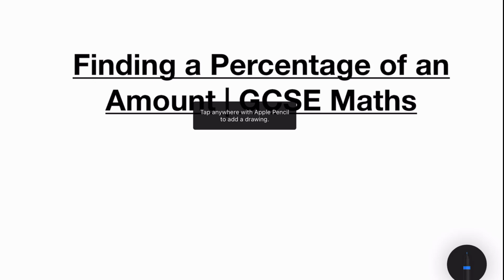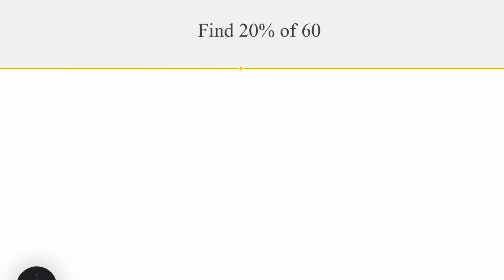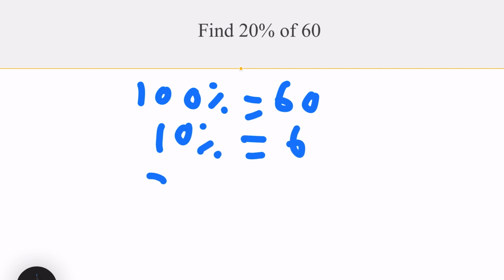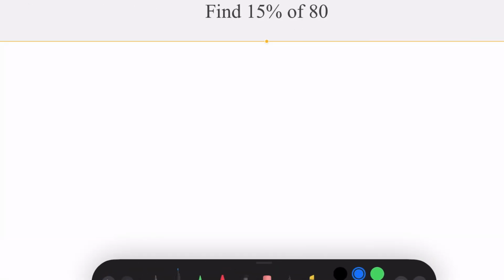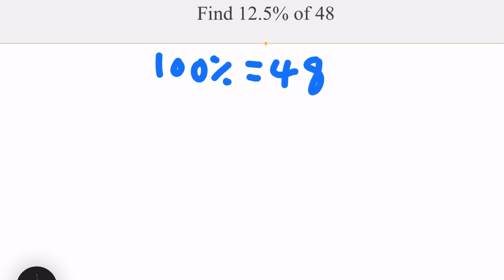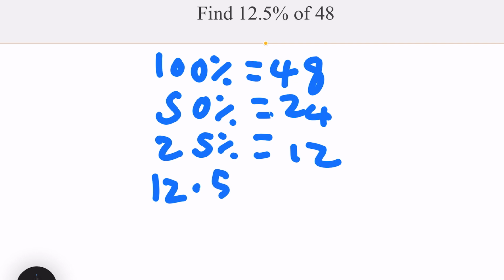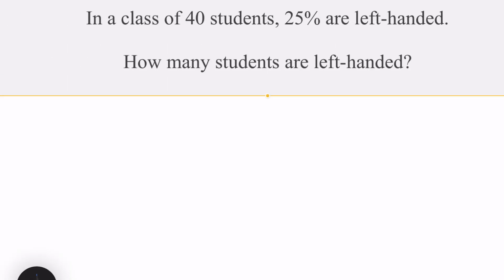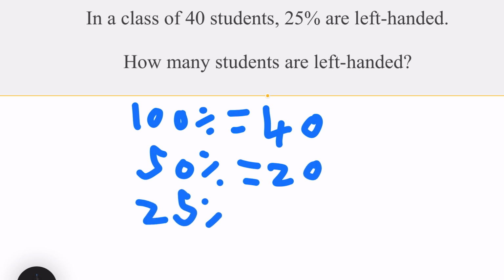How to Find a Percentage of an Amount | GCSE Maths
In this video, I explain how to find a percentage of an amount step by step.

This is one of the most common GCSE Maths skills and comes up regularly in exams.

I go through clear worked examples, including calculator and non-calculator methods, and explain common mistakes students make.

This video is suitable for GCSE Maths students revising percentages.